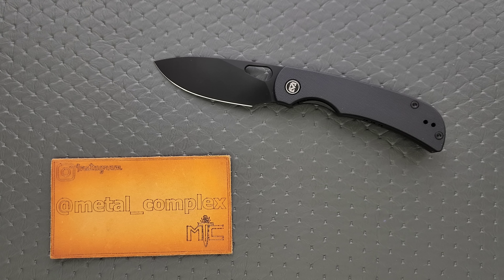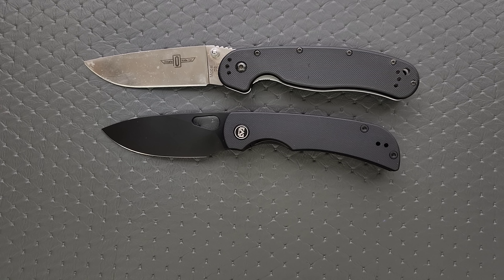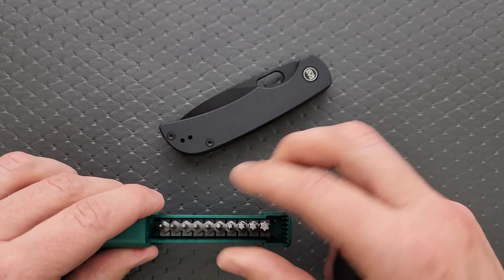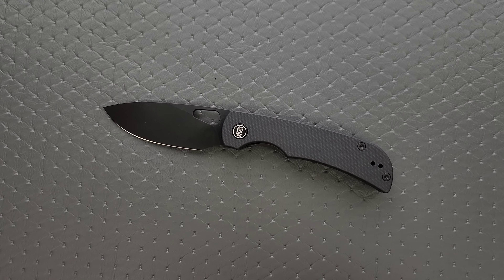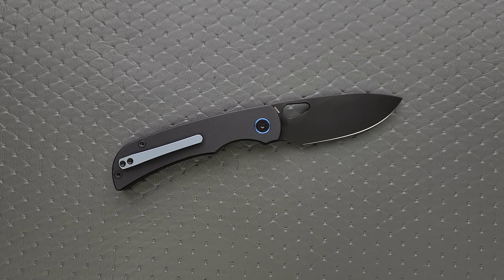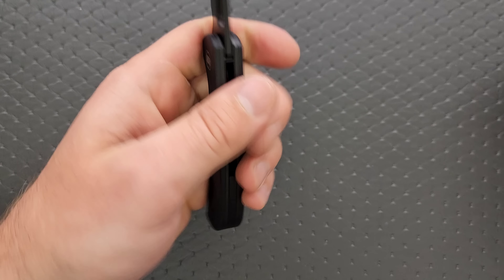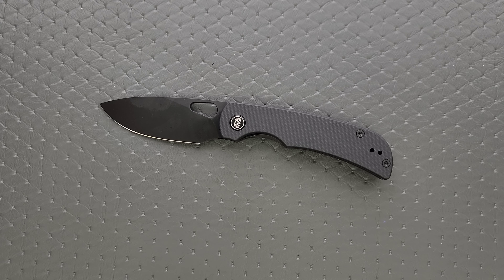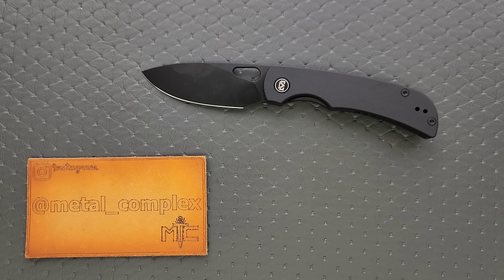Buy This Knife - Miguron Moyarl - Overview and Review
Full review of the Miguron Moyarl.

Miguron Moyarl